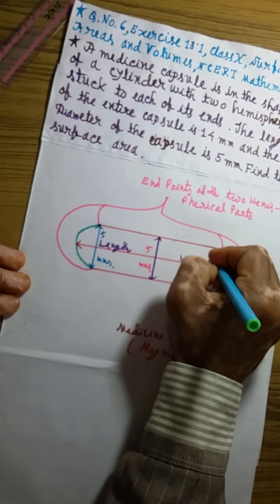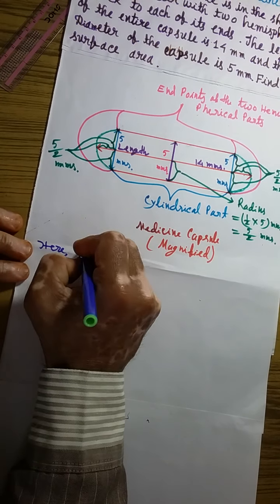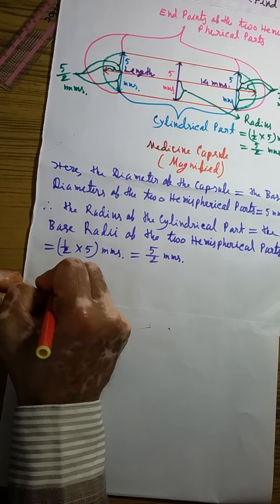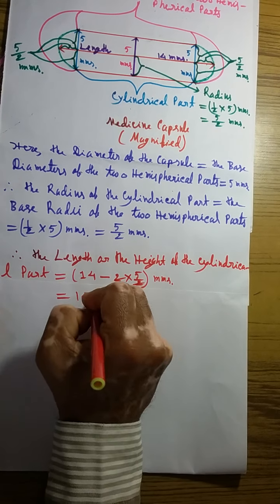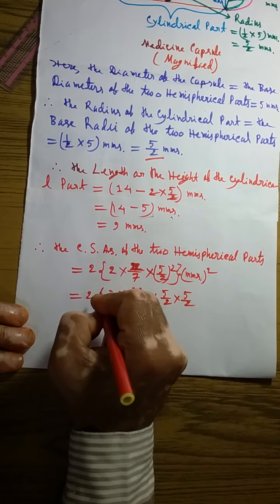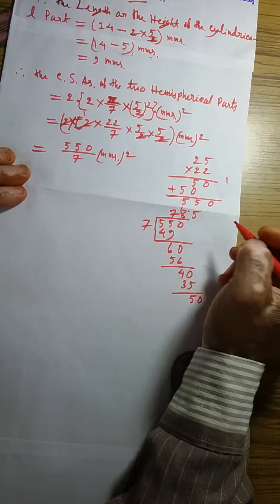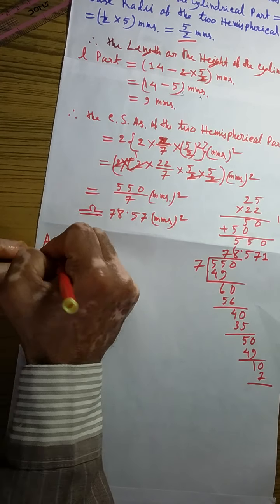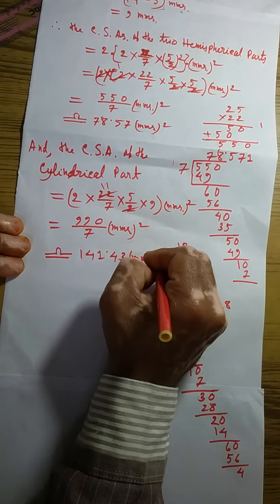A medicine capsule is in the shape of a cylinder,Q.No.6,Exercise13.1,ClassX,S.Areas&Vols.NCERTMaths.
Hello students, my name is Anup Kumar Dutta. Today, in my YouTube Tutorial Video of the series of Educational Videos on NCERT Mathematics which is completely free to you, I have just taken the question numbered 6 from the Exercise 13.1 of your book, ClassX, NCERT Mathematics under the Chapter Surface Areas and Volumes . In this 'A medicine capsule is in the shape of a cylinder with two hemispheres. ,Q.No.6, Exercise 13.1, Class X, Surface Areas and Volumes , NCERT Mathematics' video I have just tried to learn you how to proceed to the solution as clearly as I can.I have used some symbols and techniques to spare a little bit time in this 'Surface Areas and Volumes , ClassX, NCERT Mathematics, Q.No.6, Exercise 13.1' video.